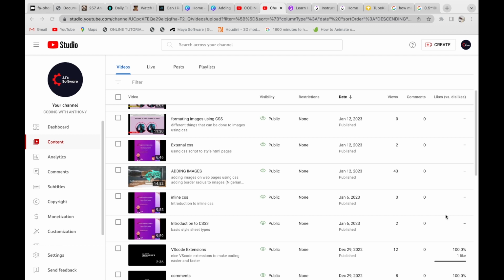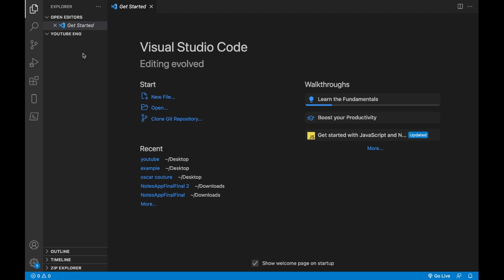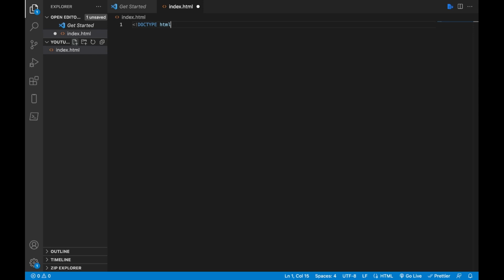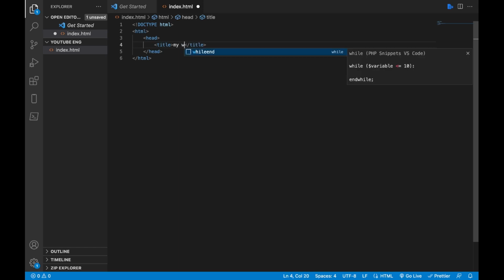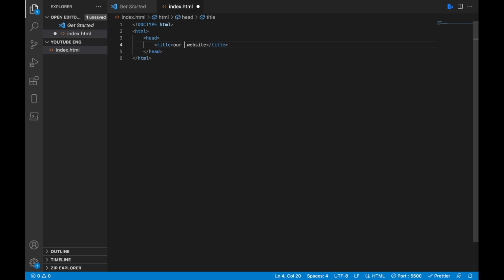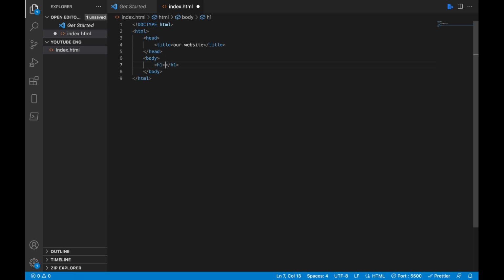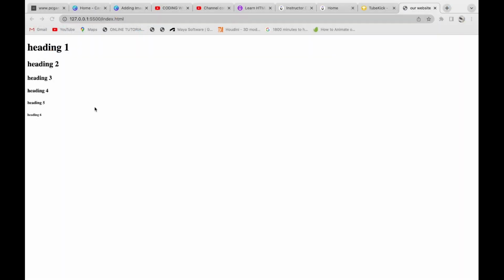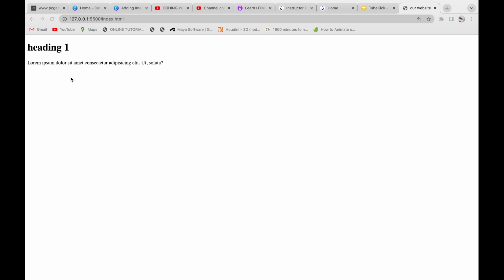Introduction to html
Setting up IDE's and other things